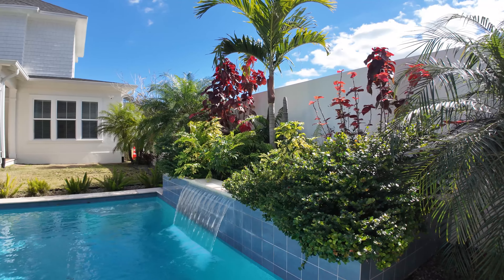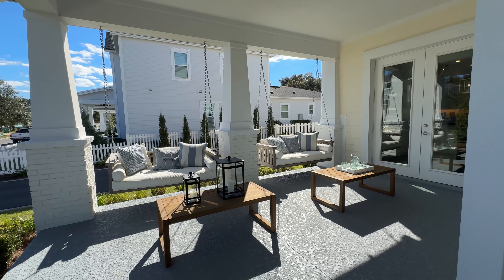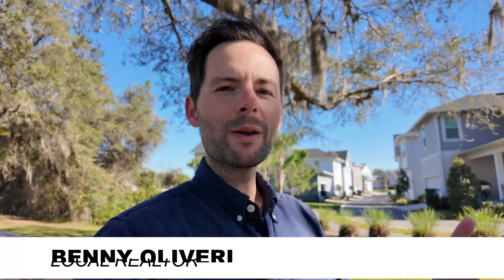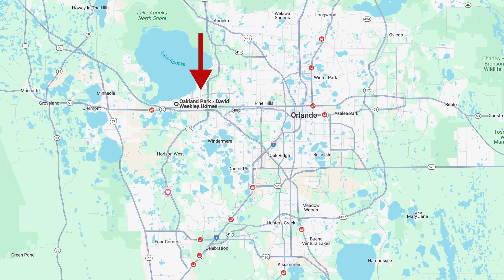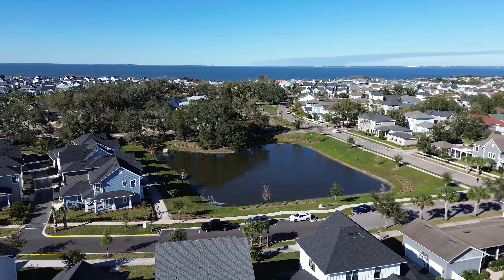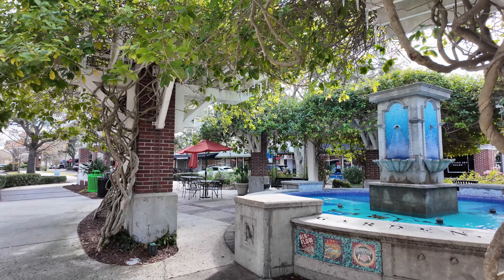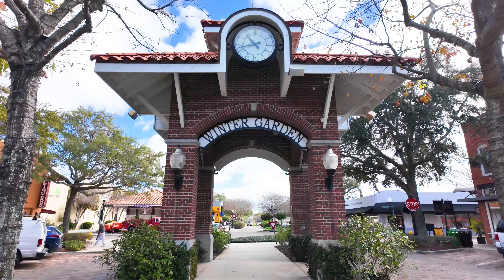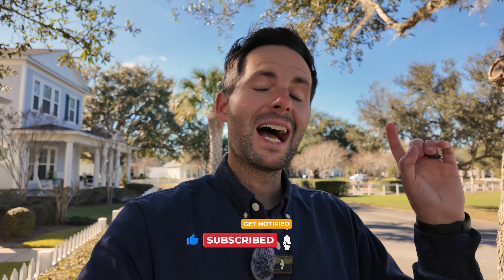Winter Garden Florida New Construction | Oakland Park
Welcome to Oakland Park in Winter Garden, Florida – In this video we will explore new construction opportunities within Oakland Park, talk about everything in the neighborhood, and share everything that's close by!

Oakland Park is strategically located near some of Florida's most exciting attractions. From the charming downtown Winter Garden with its unique shops and eateries to the world-renowned theme parks just a short drive away, there's always something fun to do for individuals and families alike.

Nature enthusiasts will fall in love with Oakland Park's abundance of green spaces and nature trails. Immerse yourself in the breathtaking beauty of the surrounding landscapes, perfect for hiking, biking, or just enjoying a leisurely stroll with loved ones.

I don't work for the builder I work for YOU! I work VERY hard to get you the best deal!

Benny Oliveri is a Realtor with EXP Realty.

This video serves as an informational and illustrative resource, reflecting the presenter's personal experiences. Results may vary as each situation is unique. The details, prices, and offers provided in this video are subject to change, and it is advisable to assess potential risks before taking any actions.